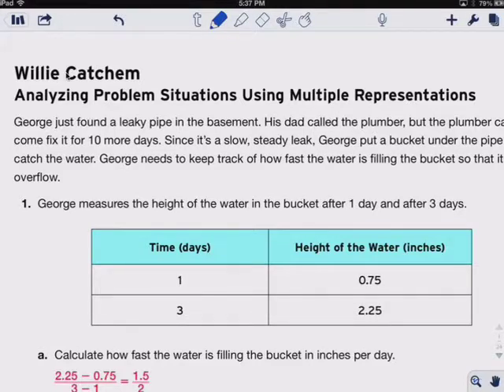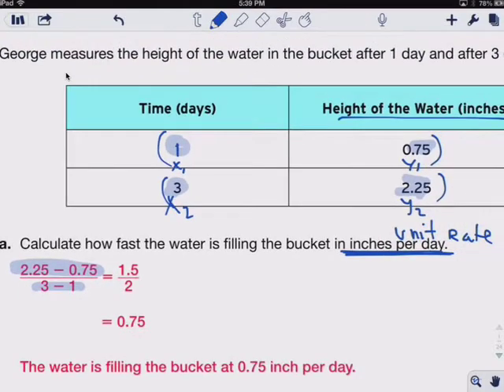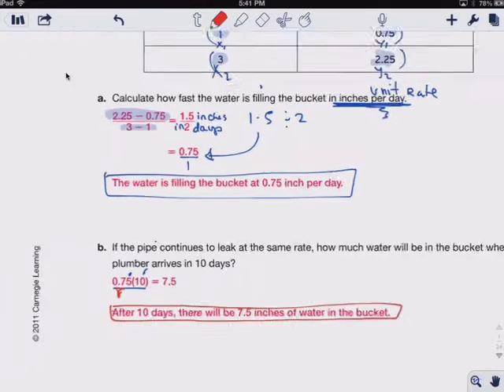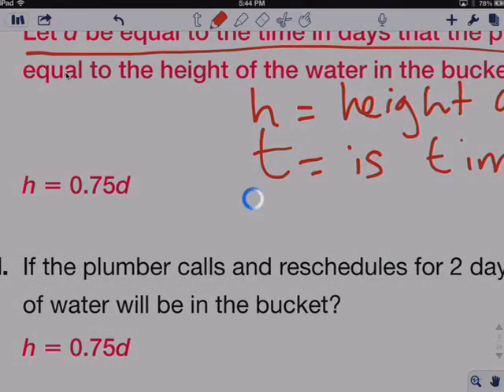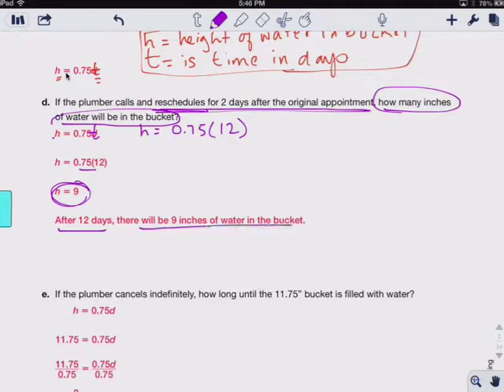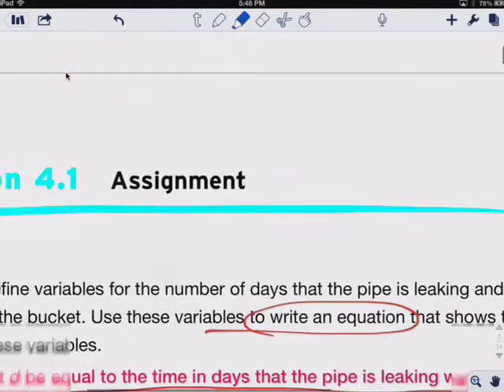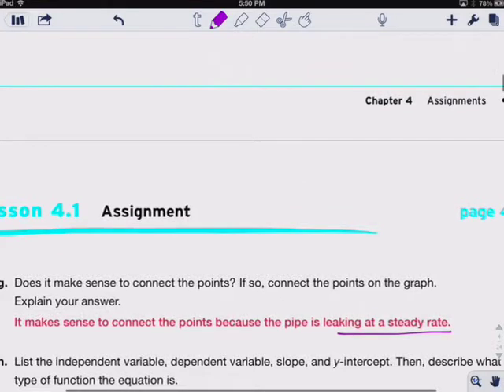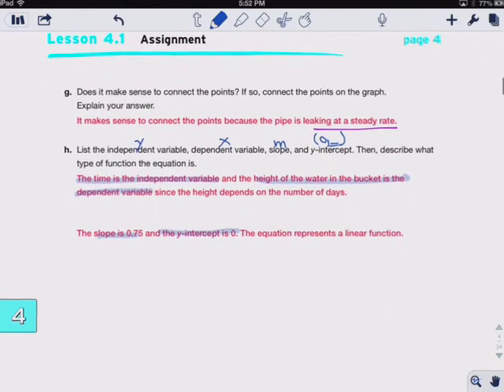HW ch 4 1 assignment workbook pg 69 72